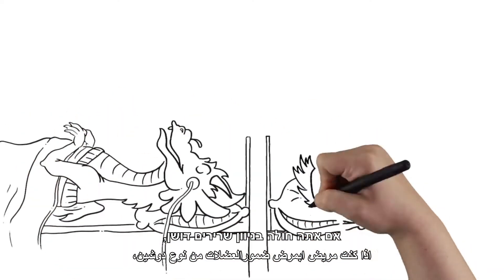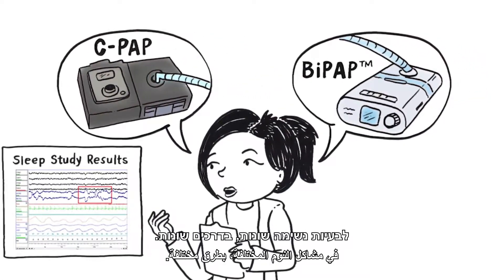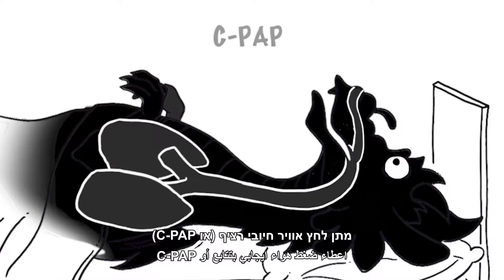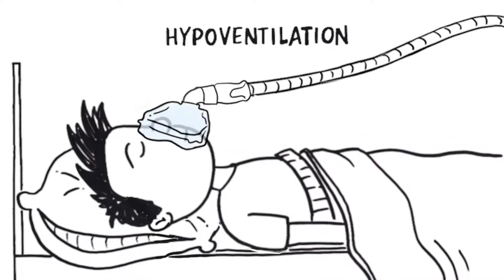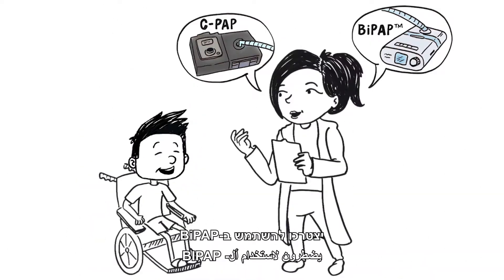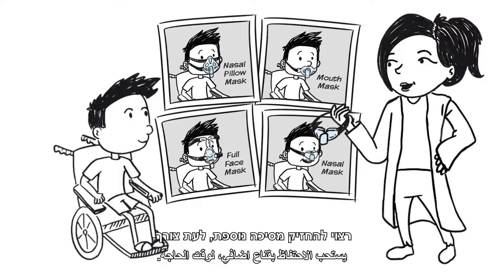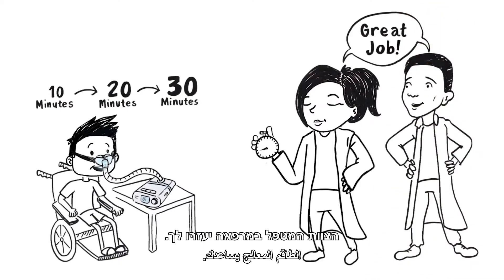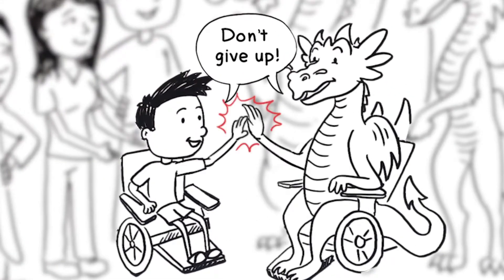טיפול ריאתי בדושן - CPAP ו BIPAP – CPAP (عربيه)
טיפול ריאתי בדושן - CPAP ו BIPAP  علاج الجهاز التنفسي في دوشين – CPAP  ו BIPAP
סרטון לחולי ניוון שרירים דושן-בקר המסביר על חשיבות המעקב הנשימתי. סרטון זה להסברה על השימוש ב CPAP ו BIPAP
תודה לחברת סנטרה ולארגון PPMD על הפקת הסרטון